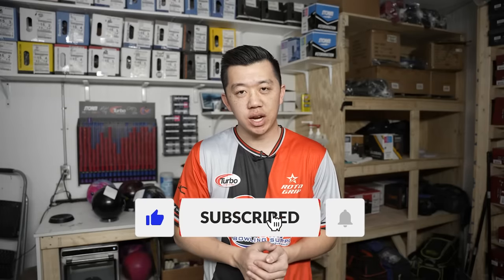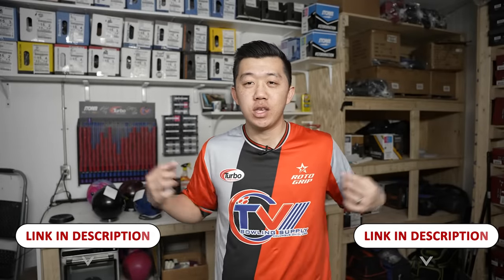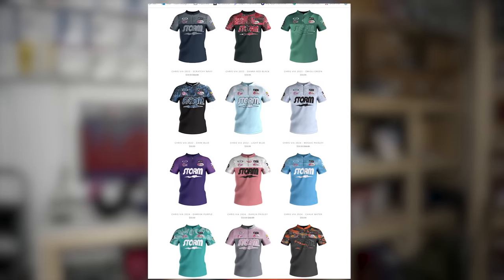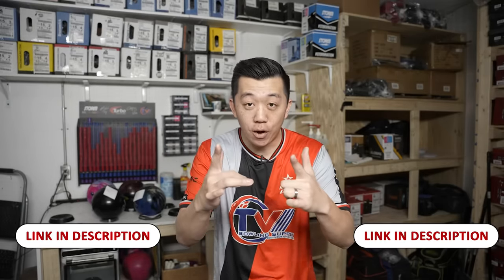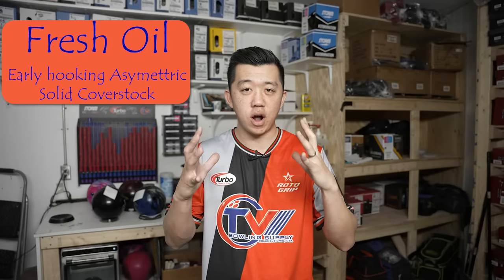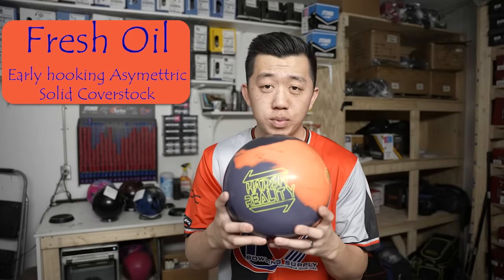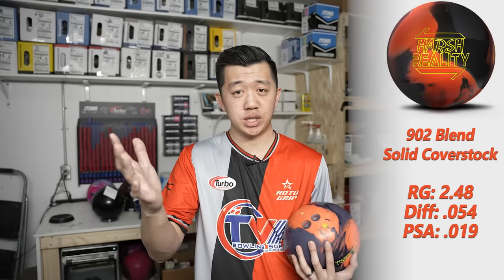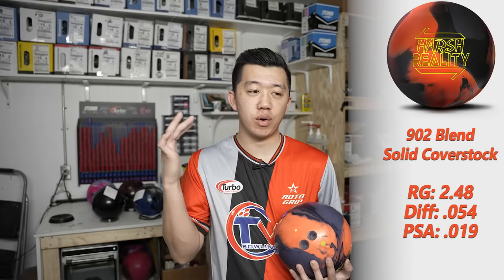Build a Bowling Arsenal for ANY Lane Condition!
Follow TV BOWLING SUPPLY on all social media!